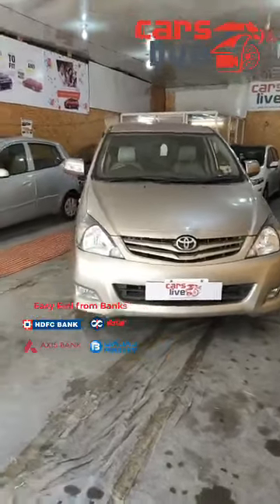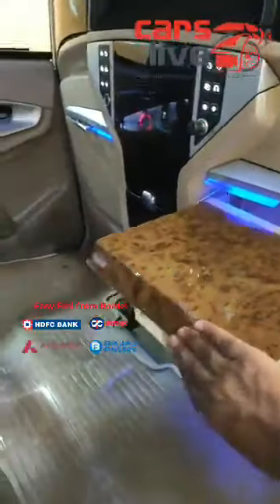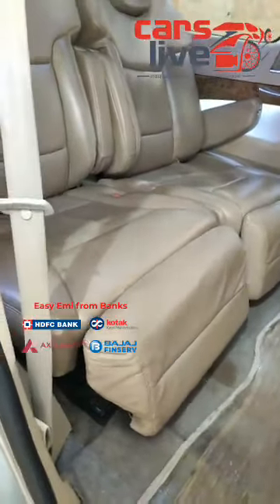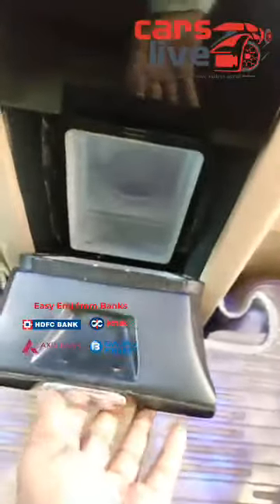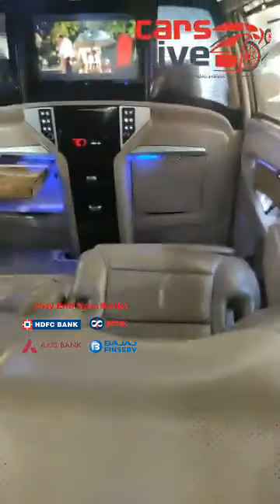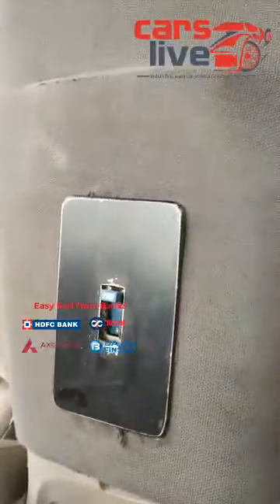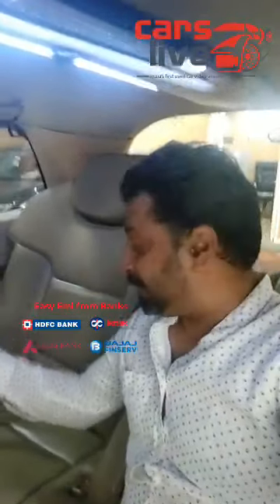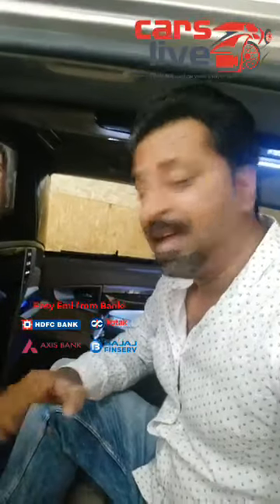DC Design Toyota Innova GX Diesel 2009 Luxury Recliner series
Brand - Toyota
Model - Innova
Variant - GX
Fuel - Diesel
Engine -2.5ltr Turbo D4D Engine
Year - 2009
Owners - Second
Kms Driven - 30000 Kms
Insurance - Lapsed
Tyres - 95%

Mileage - 13 in city and 16 highway.

DC designer kit worth 6lacs fitted

Priced at Just Rs 8.50lacs  Only.

Watch this cars Live Video Analysis now.

Location Jpnagar Bangalore

Easy LOANS available.